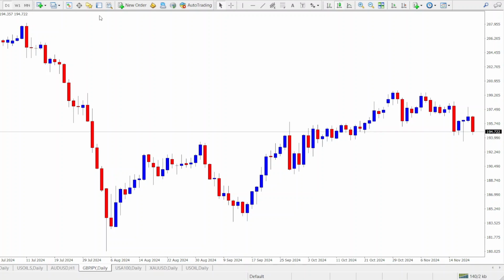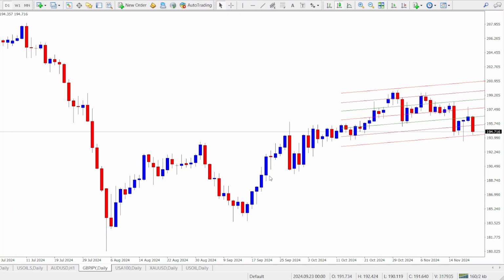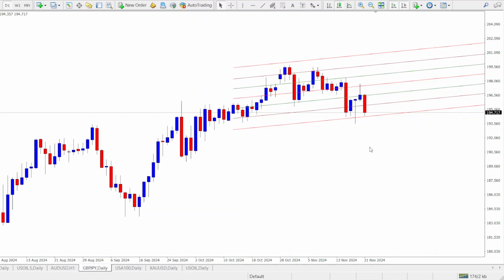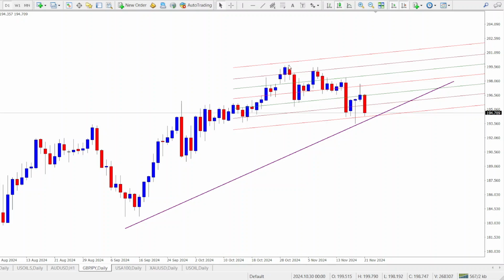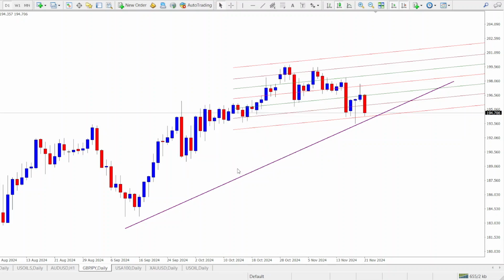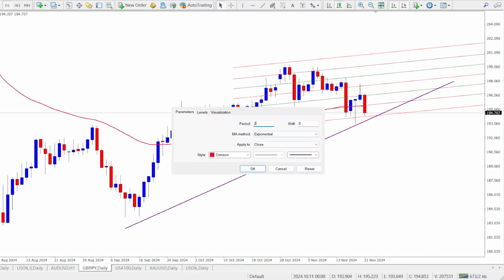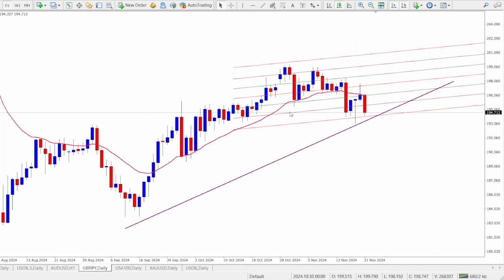How to Use Linear Regression Channel Indicator for MT4 & MT5 to Spot Precise Entry and Exit Points!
Looking for a powerful tool to analyze forex market trends and make informed trading decisions? The Linear Regression Channel Indicator for MT4 & MT5 is your answer!

This video dives deep into how this indicator identifies bullish and bearish trends, automatically plotting regression channels on your forex price charts. Learn how the channel lines act as support and resistance levels, helping you pinpoint potential reversal points and exit zones.

We'll explain how to interpret the channel slope to determine market direction and use it to enhance your trading strategy. Whether you're a beginner or an experienced trader, this tool can help you improve your technical analysis.